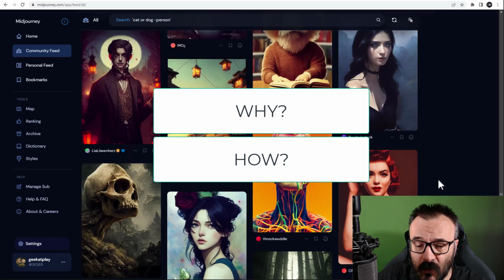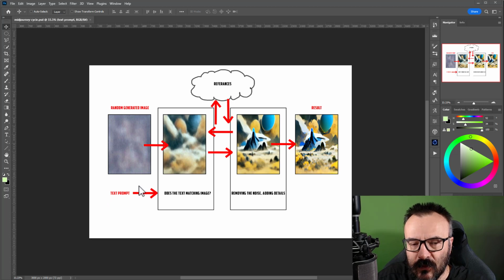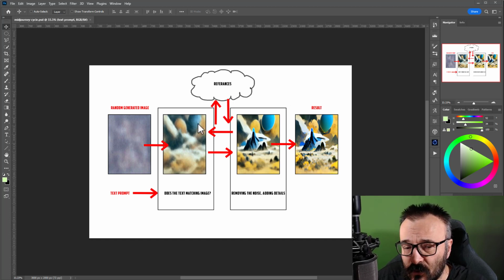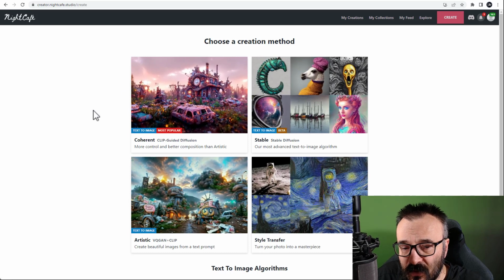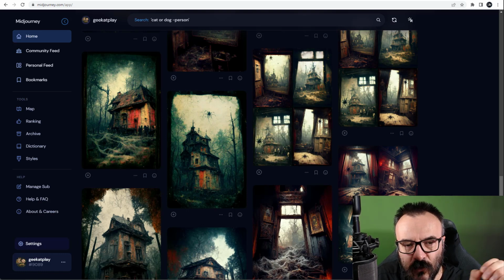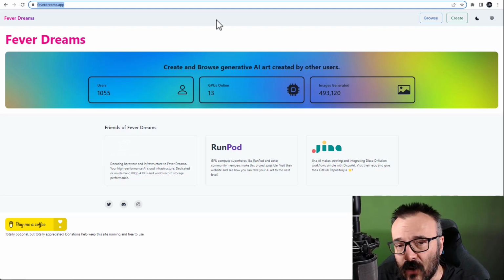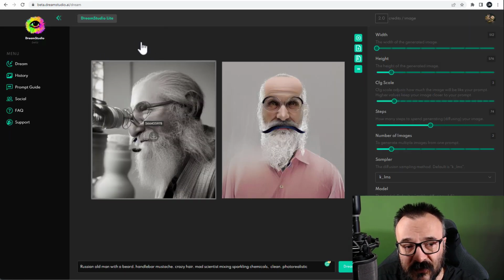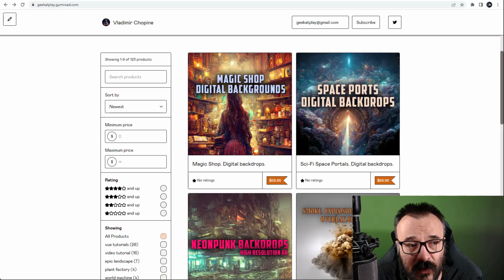How to Create Art with AI in Just 5 Minutes!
How to generate AI art. Why you should explore AI art generators.
Where to use AI art.
Explore new ways to create digital art.

In this video, we'll be discussing the process of making AI art. We'll be giving a overview of the process, including begin with what is desired and what is the process of making the AI art. We'll also be discussing the different steps involved in making AI art, including the start of the process, the end of the process, and how to market and sell his or her work.

What do I use:
24-70 mm lens (everyday use)

3D Art essentials